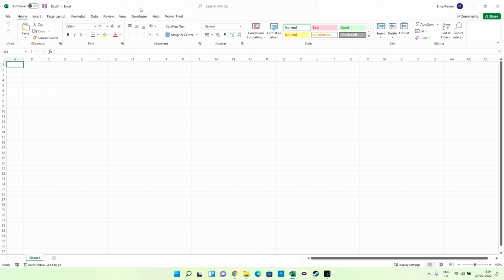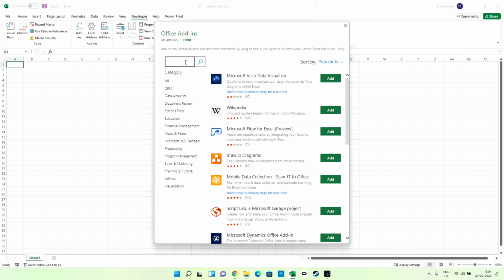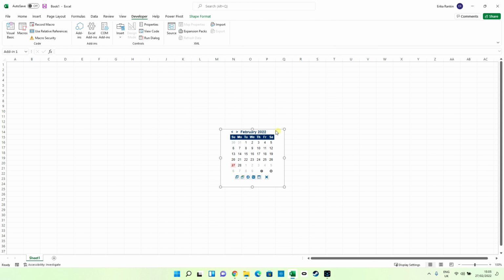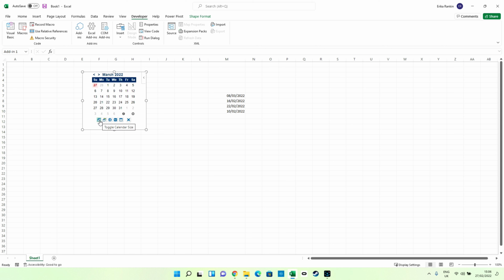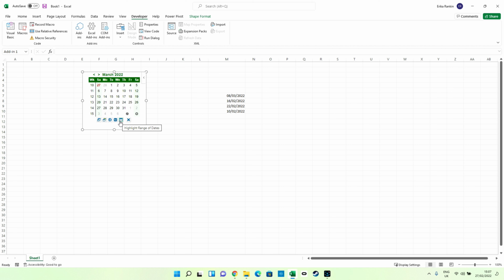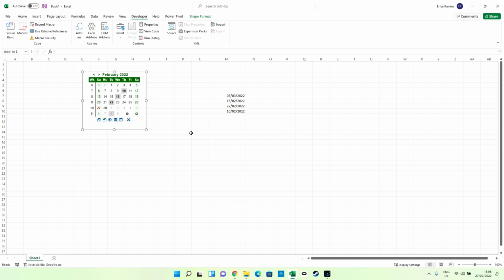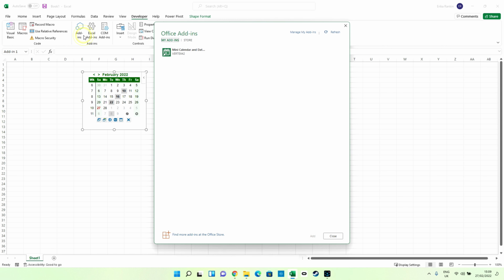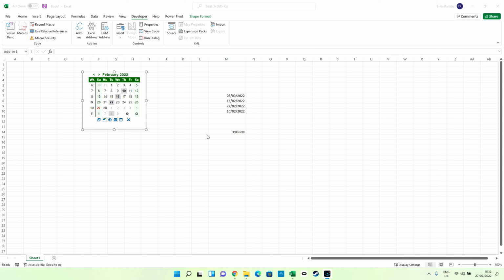Excel date picker: insert an excel date picker calendar into a workbook (excel 64 bit version)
** UPDATE: check out our the first video in this series - try it out if this method doesn't work for you!
**UPDATE 2: if the above methods don't work, have you considered using Google Sheets?

This beginners tutorial looks at a second method of inserting a date picker in excel. Using the developer tab, we show you how to insert a date picker calendar add in for excel (I'm using excel 2021 in this video). This calendar then acts as a date chooser in excel. Also learn how to highlight a set of dates or a specific date range in the add in we have used.

You can follow along with this tutorial from a blank workbook! Learn this great tip to add a drop down box with a pop-up calendar.

Check out our original date picker calendar video here (useful if you have a 32 bit version of excel)
You can also learn the shortcuts for quickly inputting date and time into your excel spreadsheet.